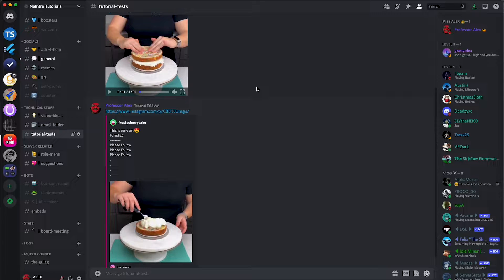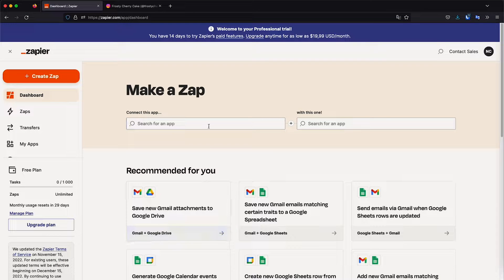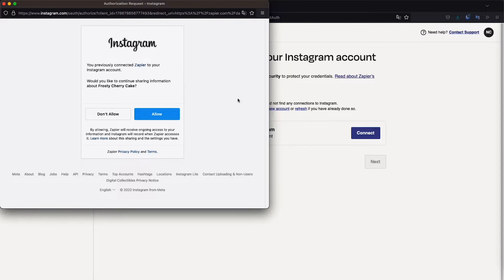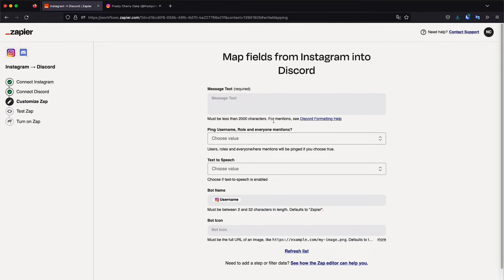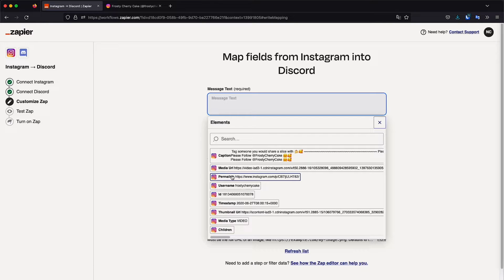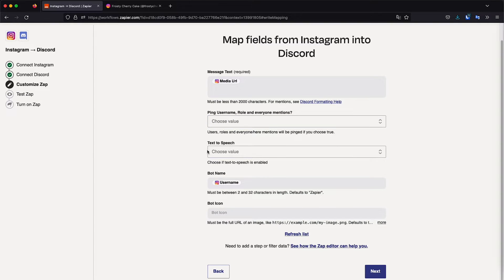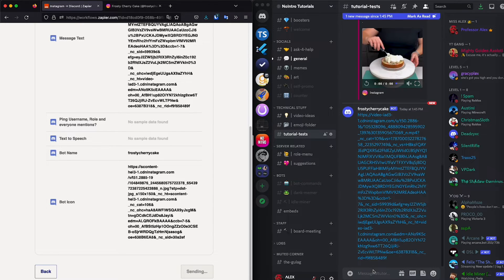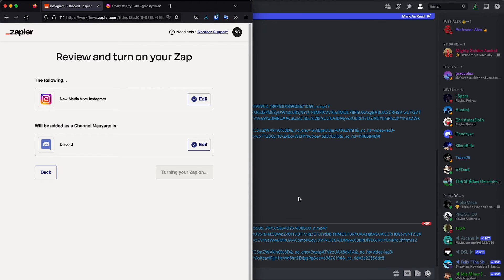How to Send Instagram Post Automatically to Discord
In this video, I show you how you can automatically send posts from your Instagram account, whether photos or videos, directly to a channel in your Discord Server using automation (Zapier).